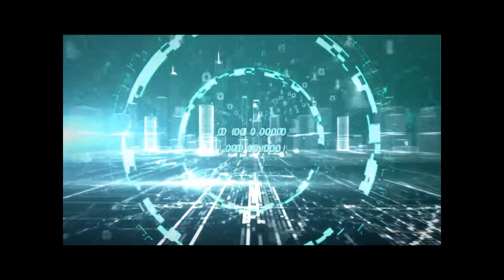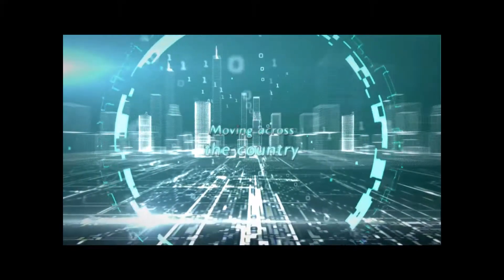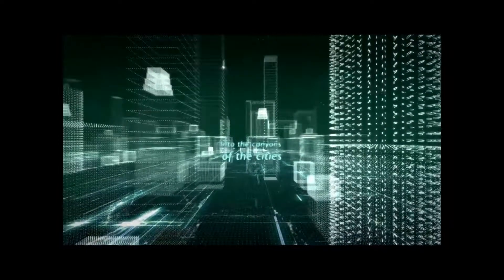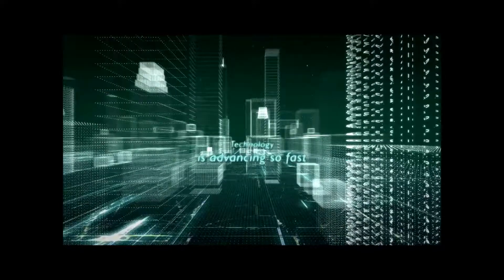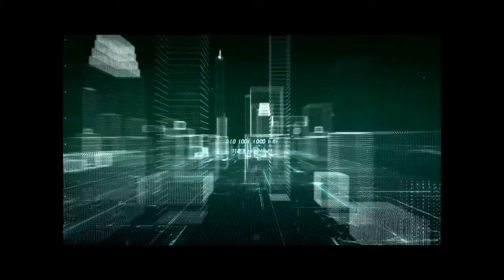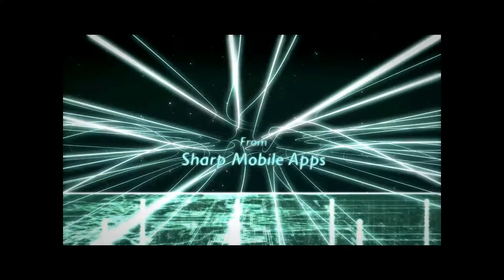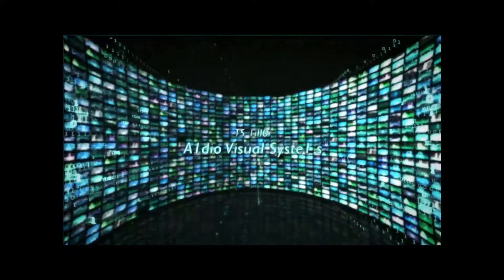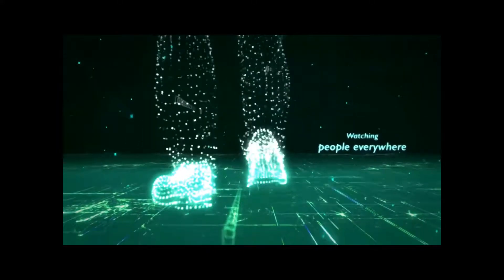Intro to Matrix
Matrix virtual world introducing Facial Recognition